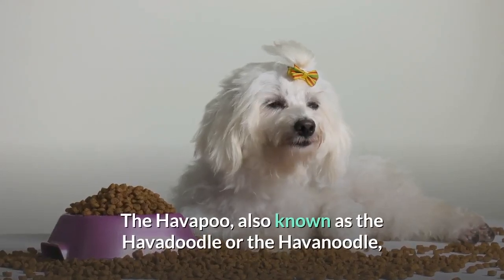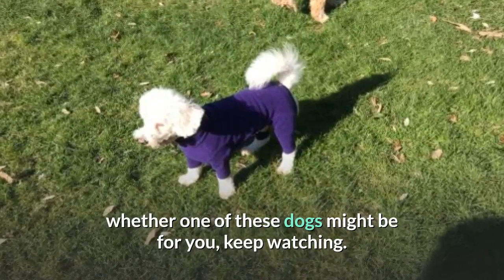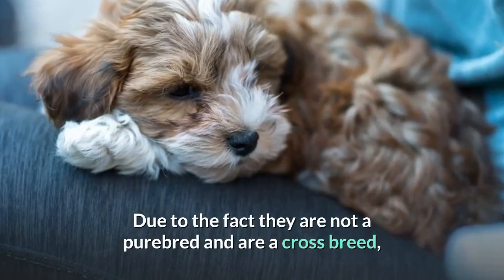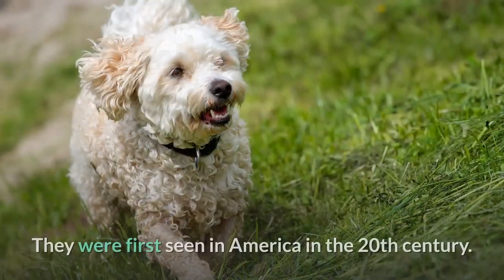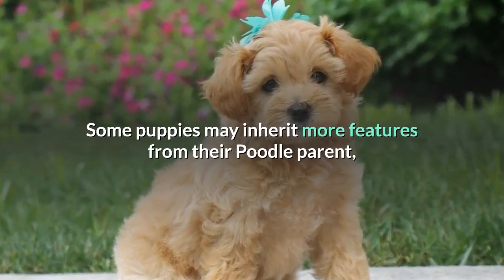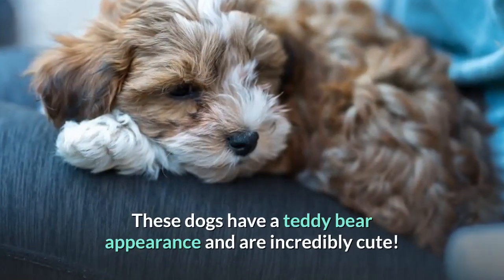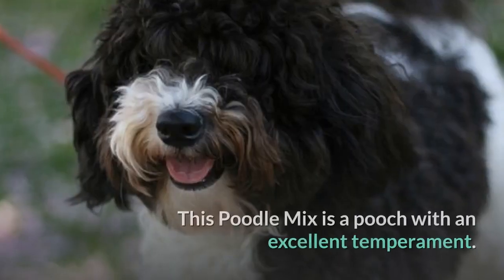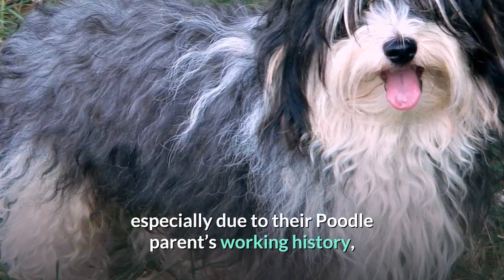Havapoo: All the Important Facts and Details about the Havenese and Poodle mix-breed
The Havapoo is a cross breed between a Havanese and a Poodle (Standard or Miniature).

This furry friend is the perfect addition to any home, apartment or large house with a yard.

Friendly and outgoing, they love to be center of attention and will always be by your side, hoping they will get a cuddle.

They have a beautiful look about them – their wavy or curly hair will soon make them the most popular pooch in the neighborhood.

It is difficult to say exactly when this cross breed was first bred, but we can assume it is from the surge of popularity of Poodle designer dogs, caused by the Labradoodle in the 1980s.

We may not know the exact history of the Havapoo, but we know their parents’ ancestry.

Watch this Video till the end to know everything about Havapoo: The mix-breed of Havanese and Poodle